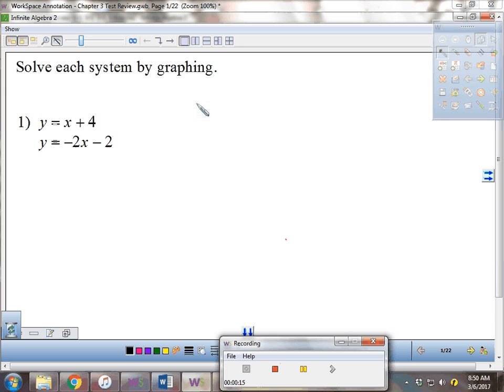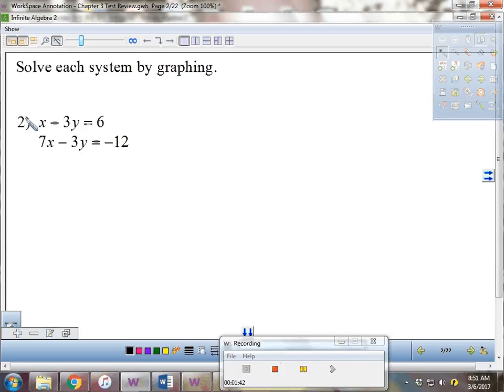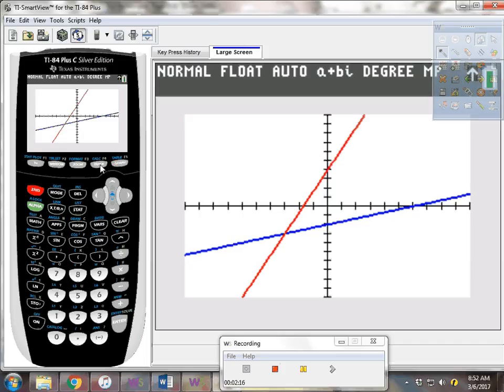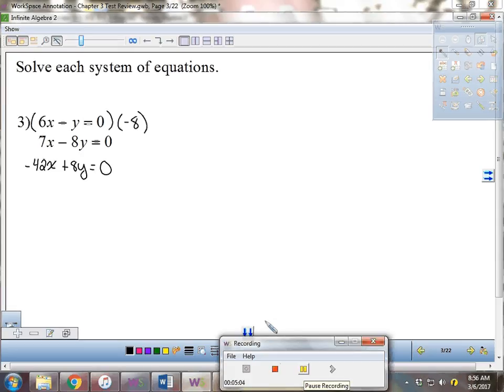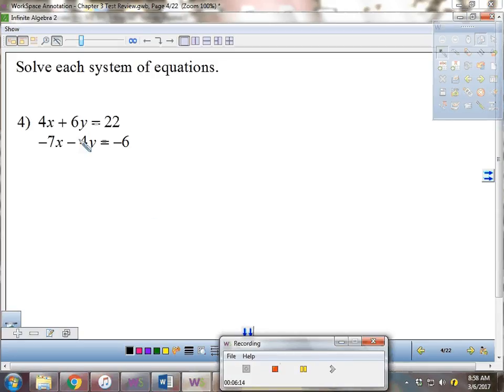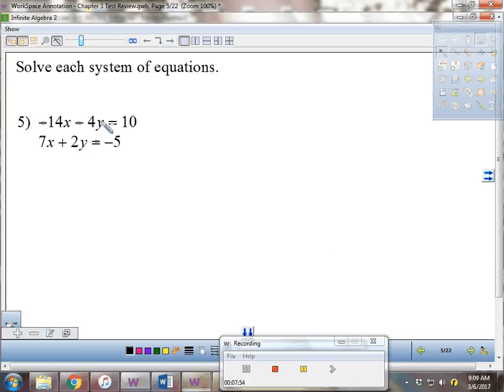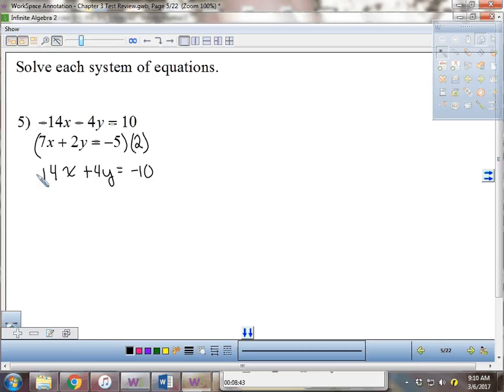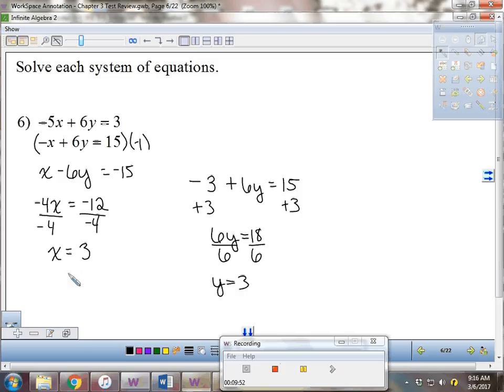Chapter 3 Test Review Video #1 Questions 1-6